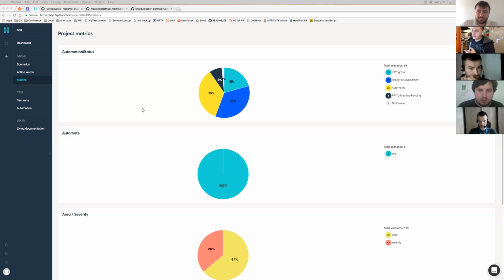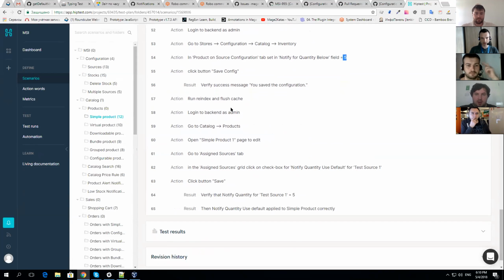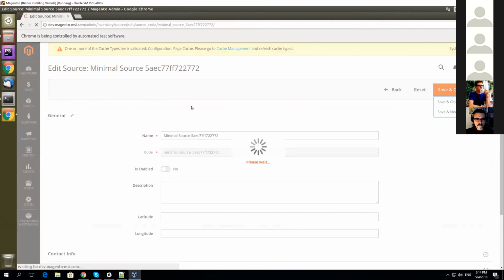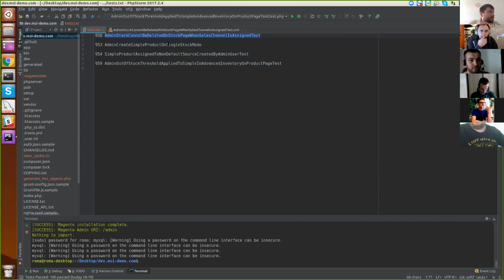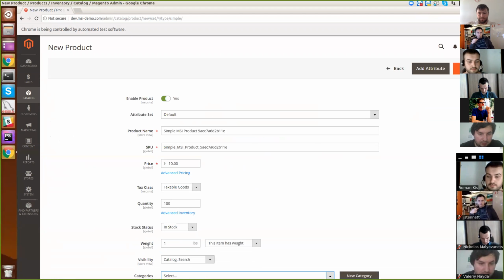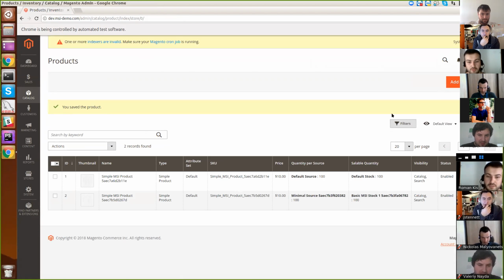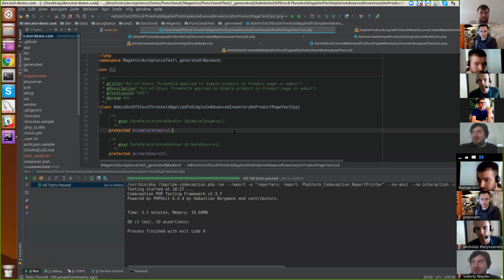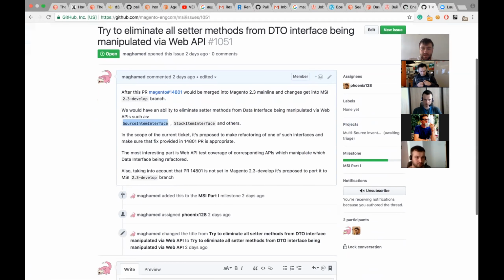Magento MSI Open Demo. May 4, 2018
1. MTFT update for Multi-Source use case - @jstennett
2. Launch MFTF scenarios - @roman.kis and @mikola.malevanec
3. MSI Modularity updates - @iminiailo
4. Immutable interfaces for Entity DTOs - @phoenix128 (@iminiailo)